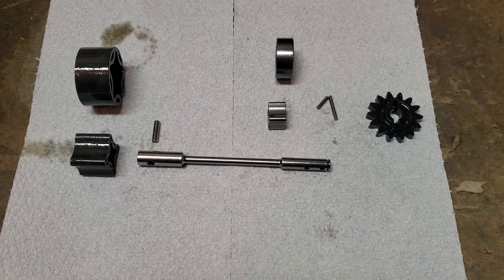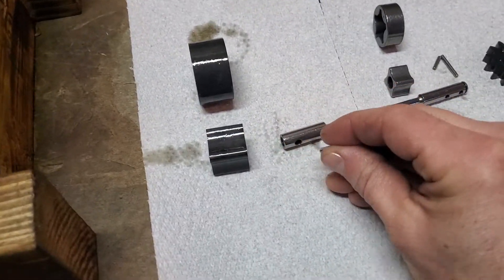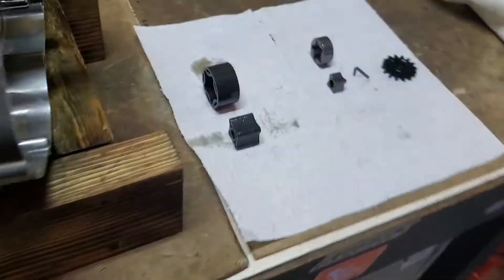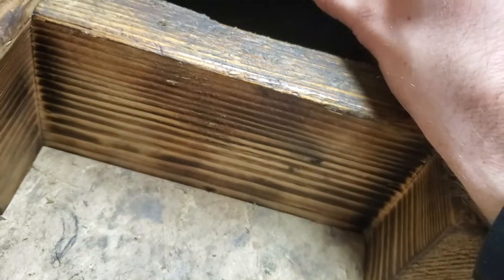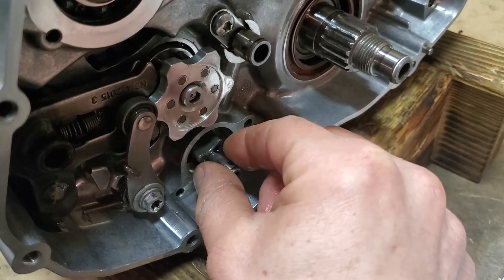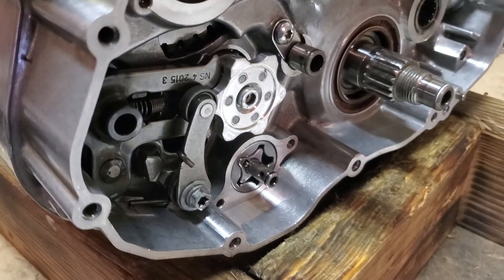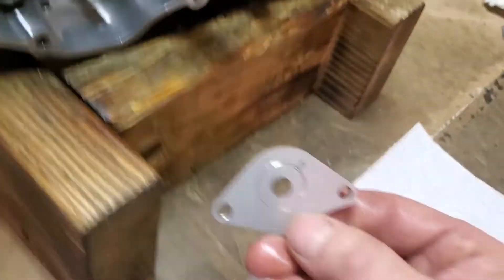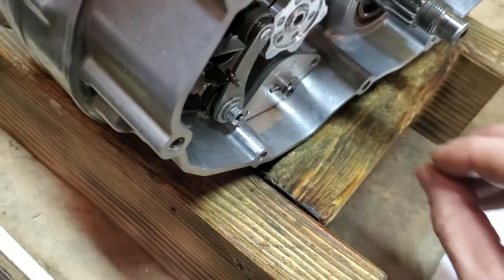Ktm oil pump install 250f